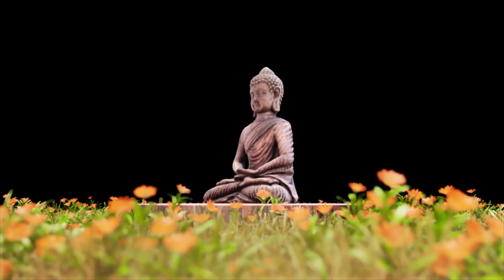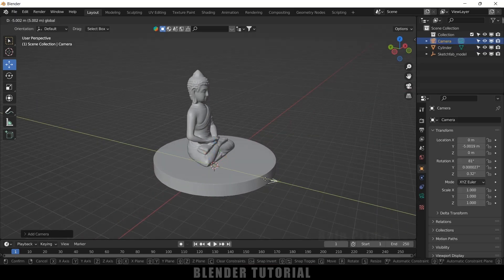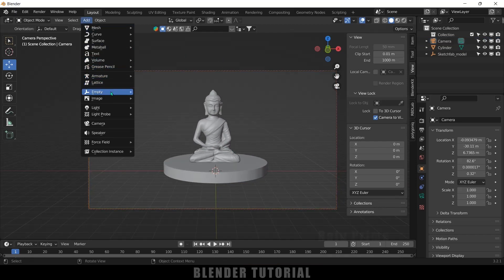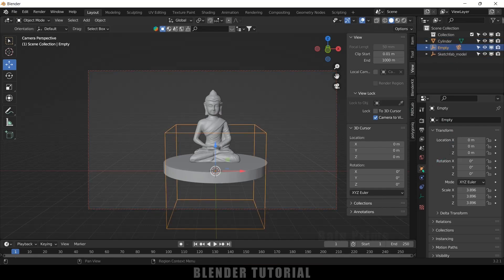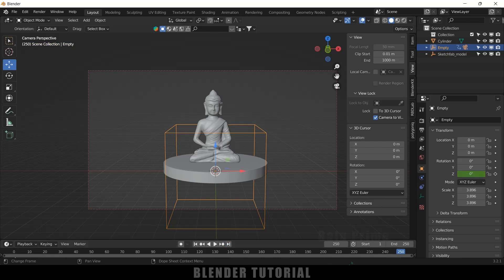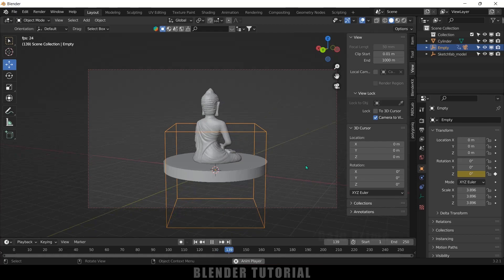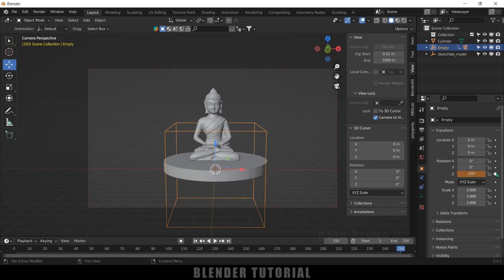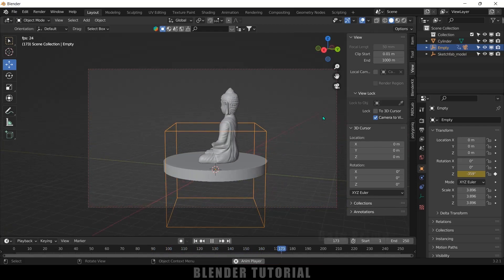Quick Turntable Animation | Camera Rotation | Blender Beginners tutorial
In this video, I will show how to do turntable animation in Blender 3.2 easily and Quick. So hope it will be useful.